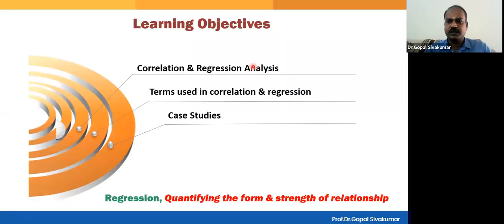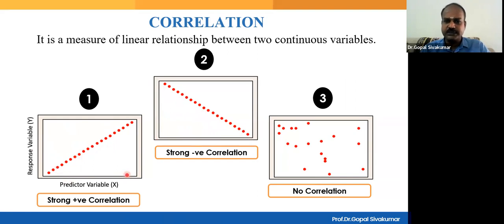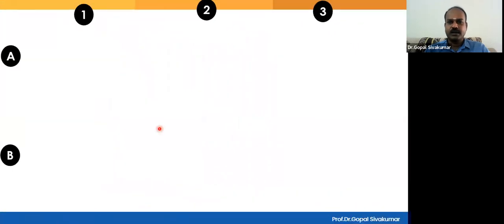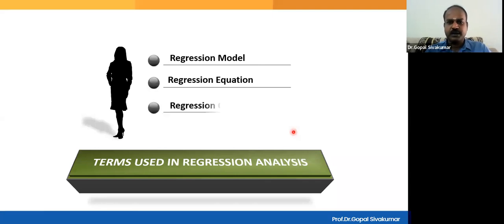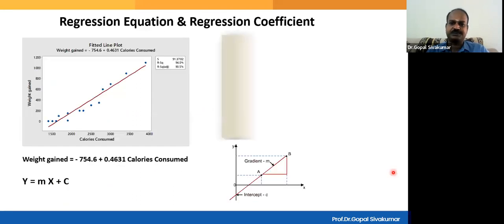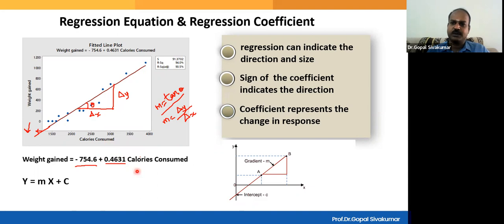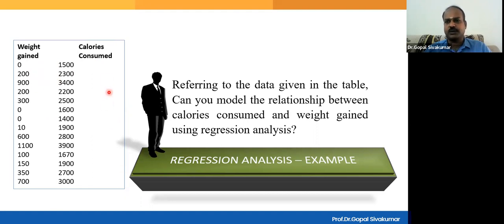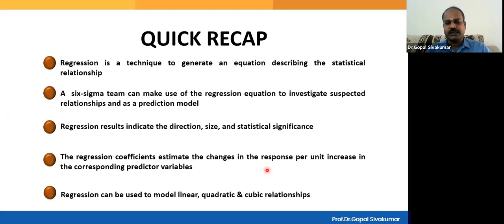Correlation Regression Analysis